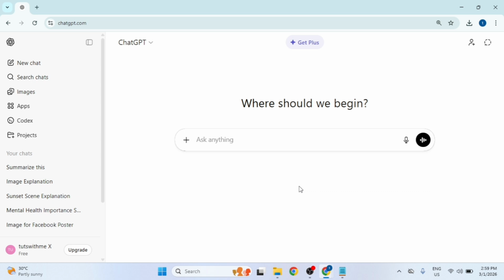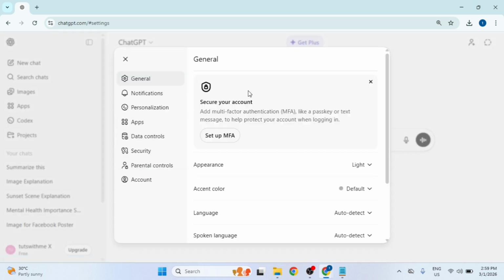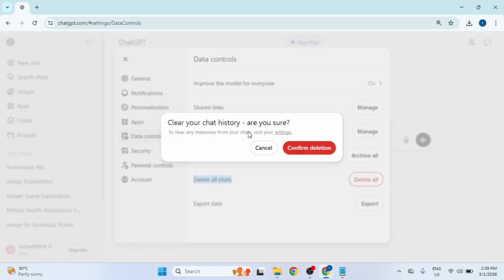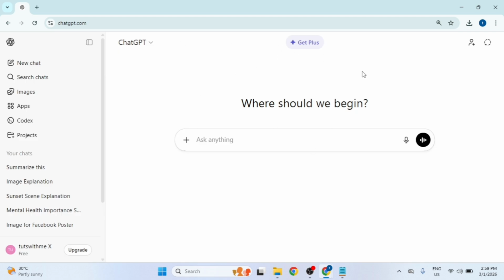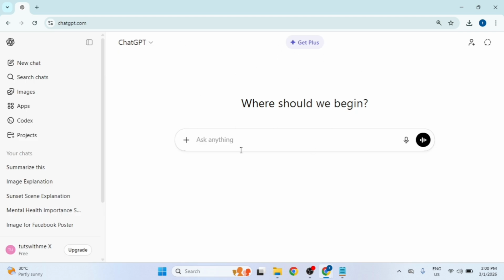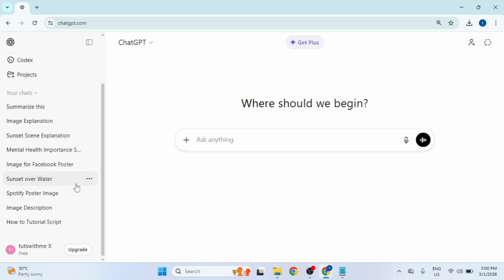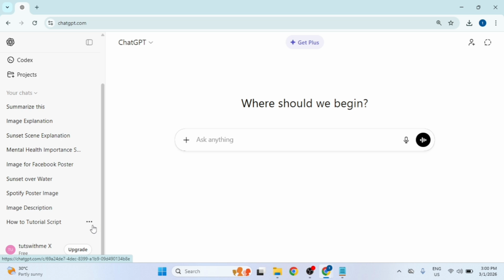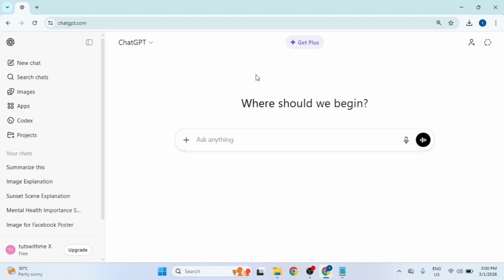How To Delete Multiple Chats In ChatGPT